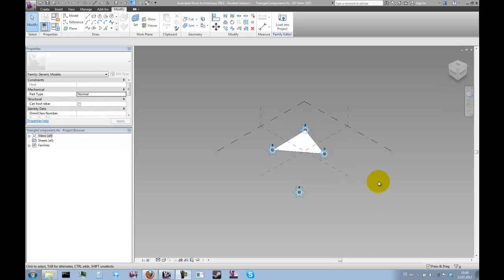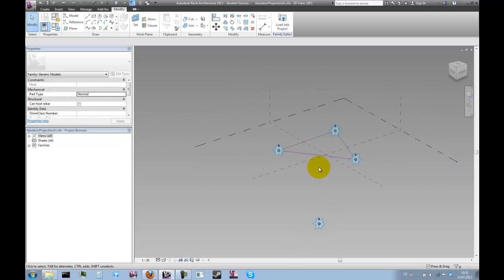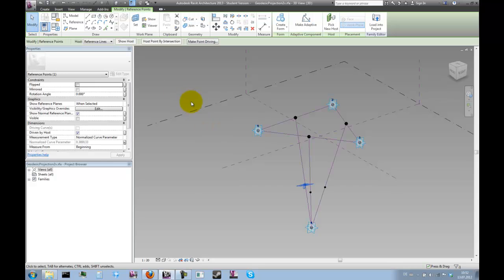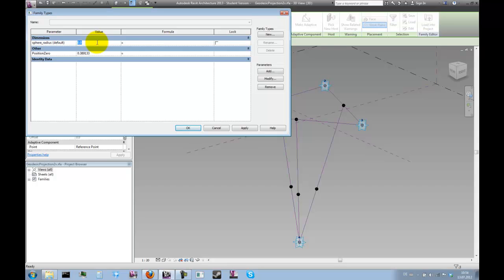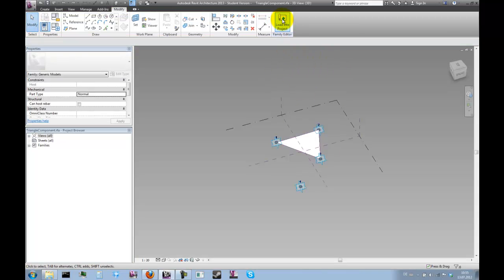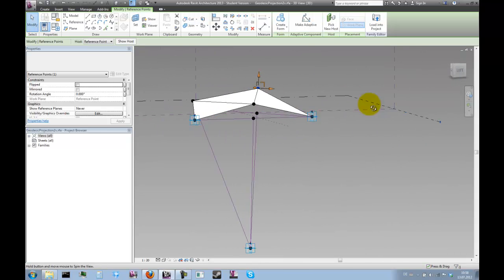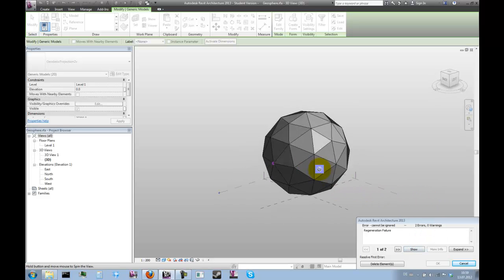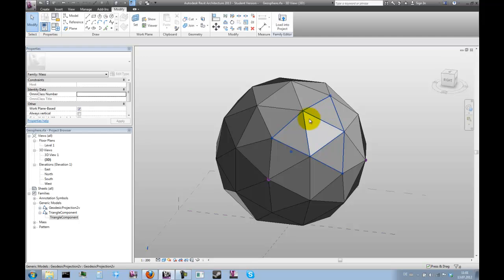Geodesic Sphere in Revit/Vasari Pt. 5 - Geodesic Projection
How to construct a geodesic sphere in Revit/Vasari using adaptive components

In this video we'll create another adaptive component that uses geodesic projection and utilize this component to turn our isocahedron into a geodesic sphere.